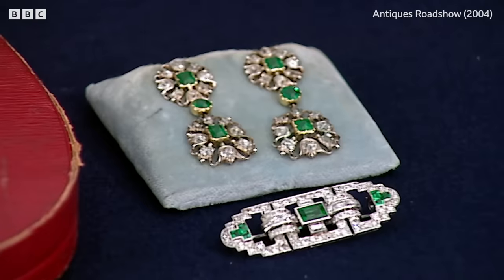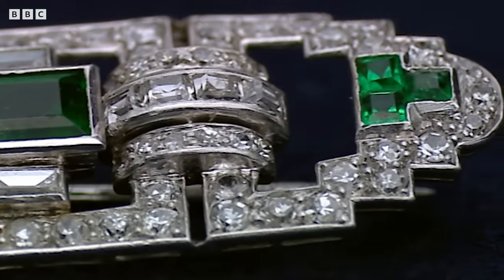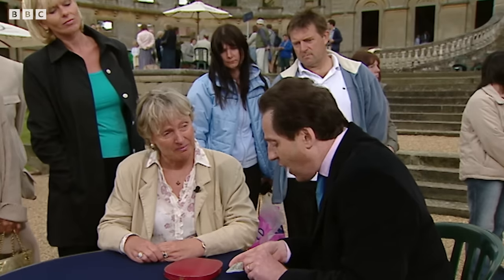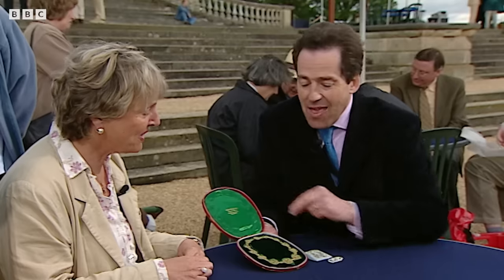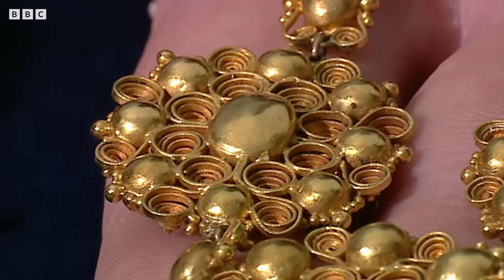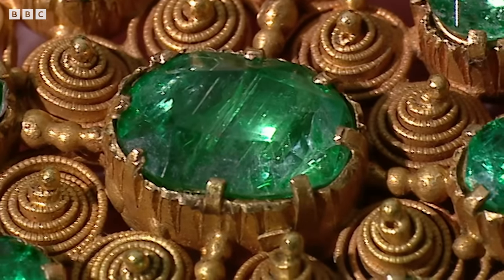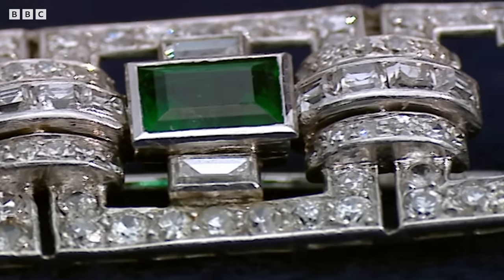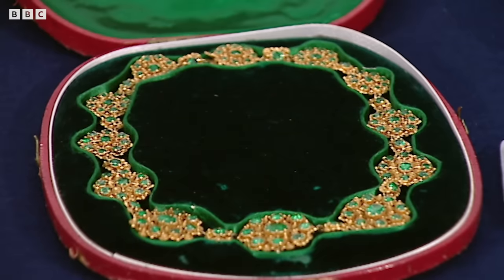Exquisite Emerald And Diamond Jewellery Collection Worth Five Figures | Antiques Roadshow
*All valuations were correct at the time of broadcast.* These stunning jewels belonged to this lady's mother-in-law. They had been kept in the bank, and weren't discovered until her mother-in-law passed away. Hugh Scully and the experts from Antiques Roadshow take a look at some fantastic antiques and the history and stories surrounding them. This clip was filmed in Witley Court in 2004.